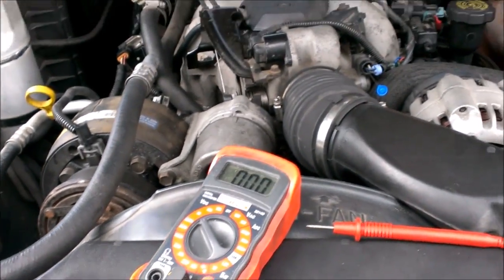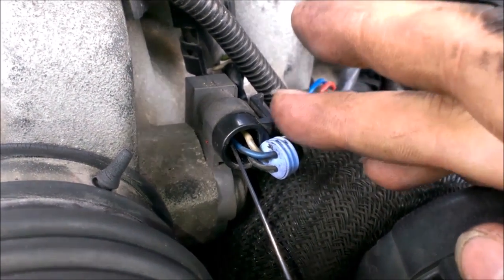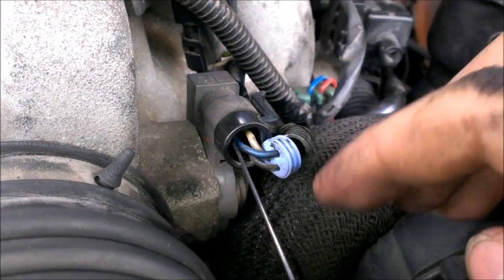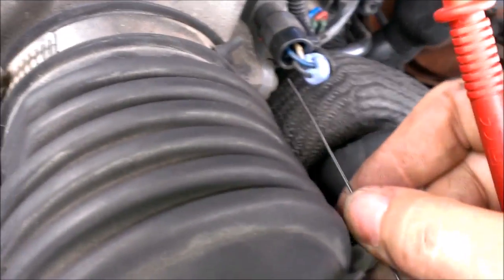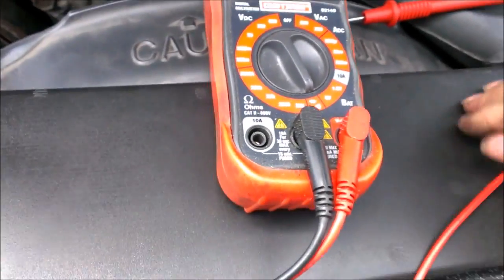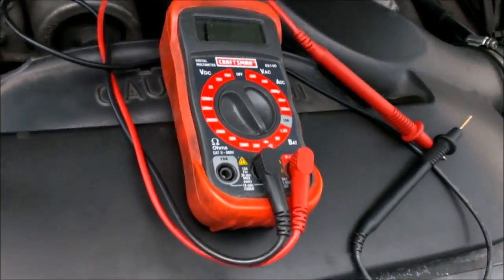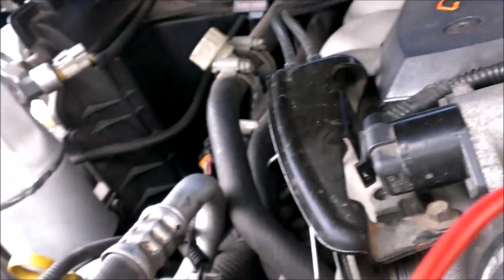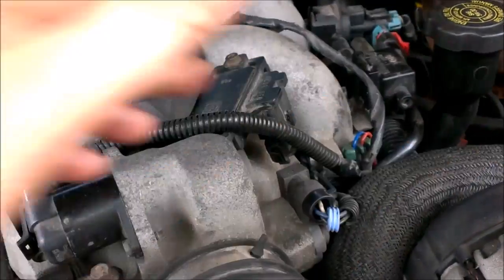How to test TPS sensor on any GM throttle position sensor